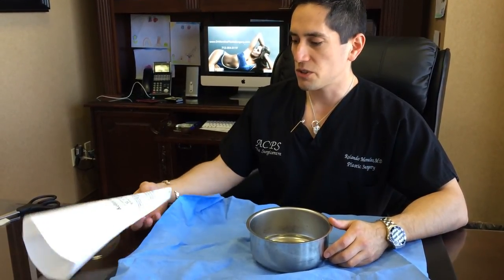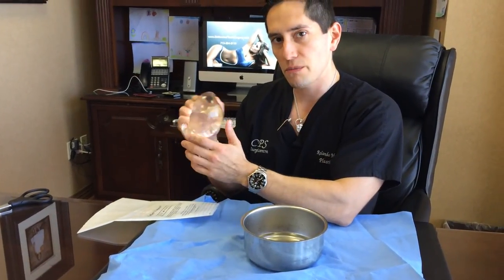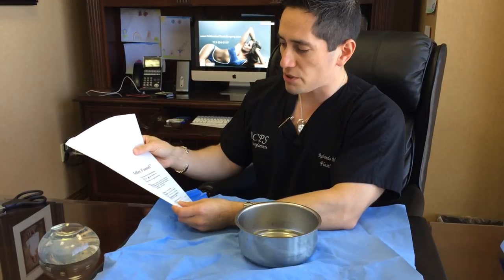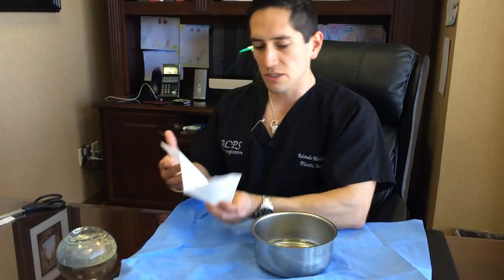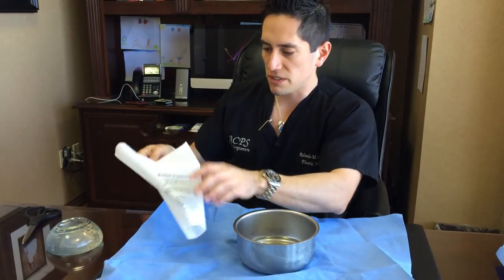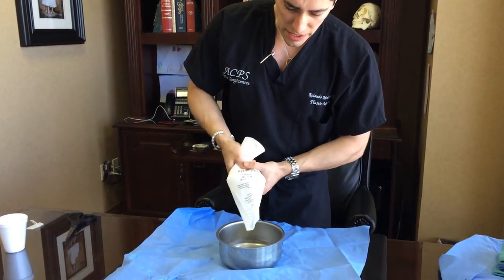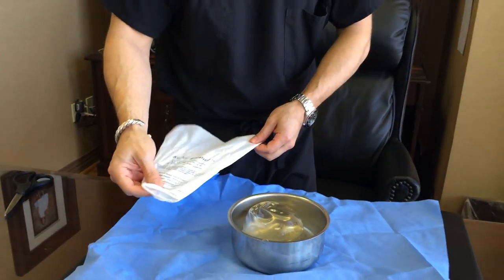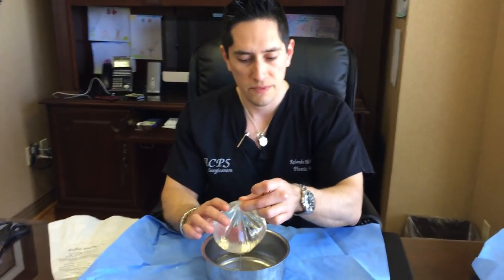Breast Augmentation with the Keller Funnel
Dr. Morales demonstrates use of the Keller Funnel with silicone breast augmentation.